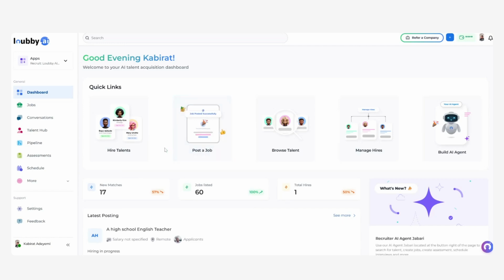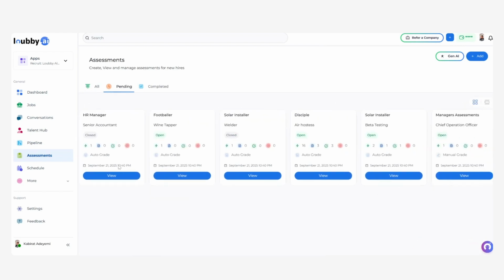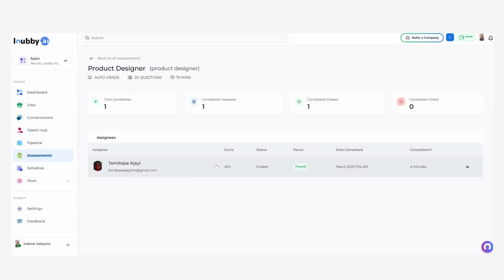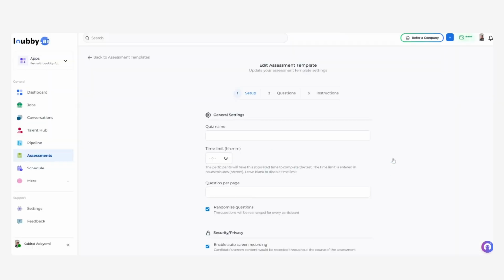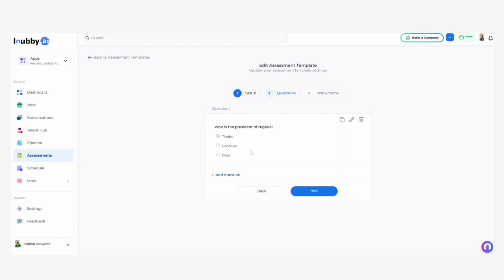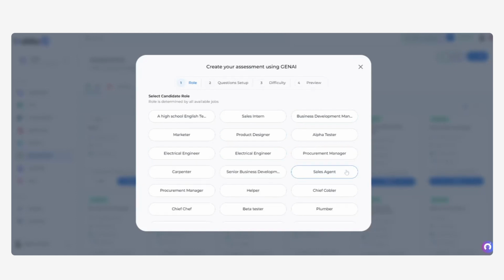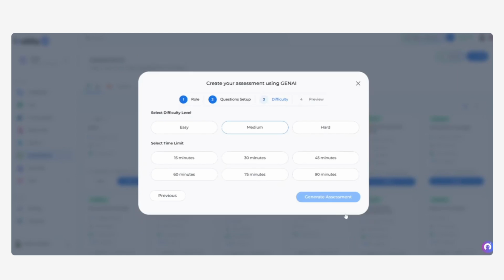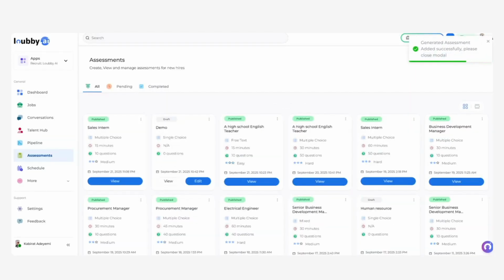How Employers Can Create and Manage Assessments Seamlessly on Loubby A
Learn how employers can create, manage, and grade candidate assessments using Loubby AI’s Assessment feature🚀

With this feature, employers can:
✅ Create assessments linked to job openings
✅ Attach assessments to job posts for candidates
✅ View draft, pending, and completed assessments
✅ Track which candidates have taken assessments
✅ Set assessment deadlines and status (open or closed)
✅ Auto-grade assessments using AI
✅ Manually grade assessments when needed
✅ View detailed candidate scores and performance
✅ Switch between card and list views
✅ Create assessments manually with custom questions
✅ Generate full assessments automatically using AI
✅ Set experience level, difficulty, and time limits
✅ Customize question types (multiple choice, free text, code-based, mixed)
✅ Add prompts to guide AI-generated questions

Instead of relying on manual screening or external testing tools, Loubby AI helps you assess candidates directly inside your hiring workflow.

Whether you’re hiring interns, junior staff, or senior roles, this feature helps you screen candidates faster, fairly, and with better data.